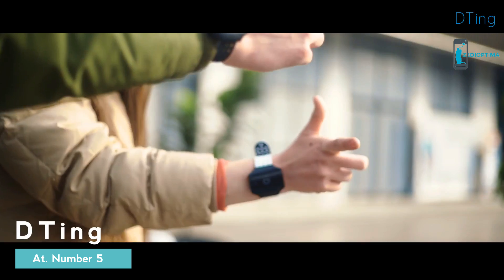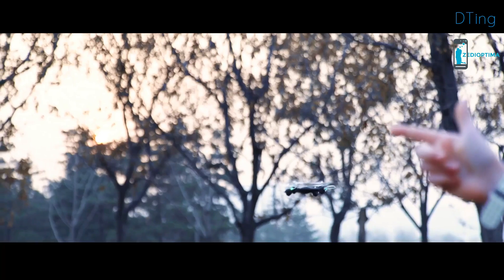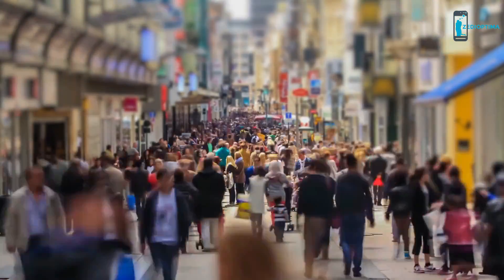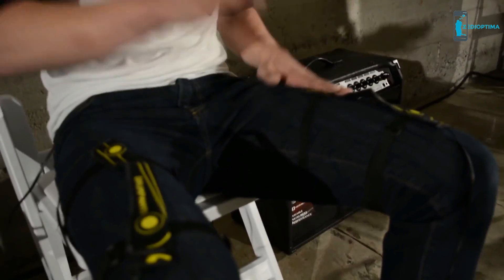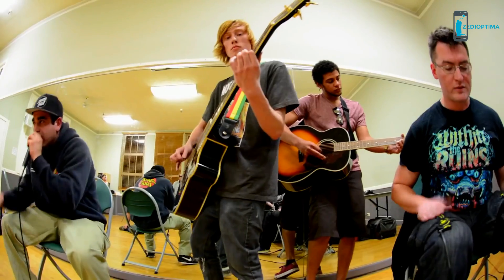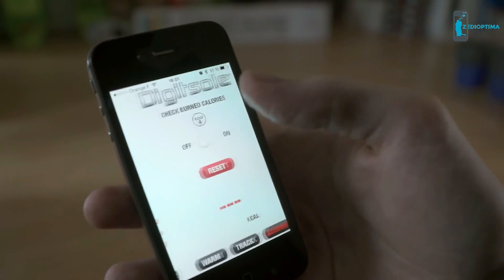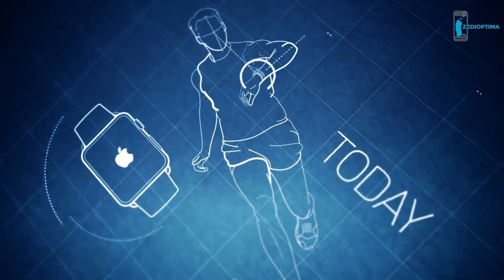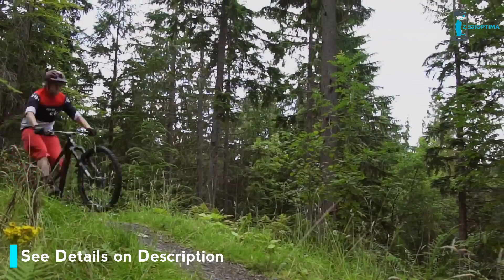Top 5 Best Wearable Tech Gadgets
Watch the future of technology through wearable. These wearable tech gadgets are made with awesome, cool designs, and best technologies. Top 5 Best Wearable Tech gadgets
Digitsole Warm Series Heated Connected Insoles For Men

SHIFT Band for Apple Watch EdgeGear

wearable tech gadgets